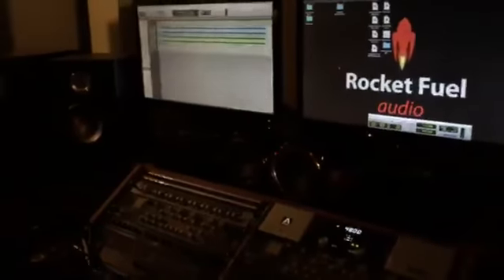KYM SIMS “DANCE FLOOR” EP - Dez Ford interview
KYM SIMS “DANCE FLOOR” EP - Dez Ford interview from
Rocket Fuel Audio